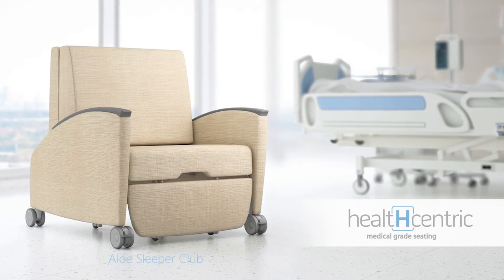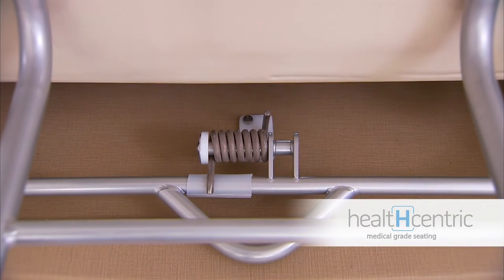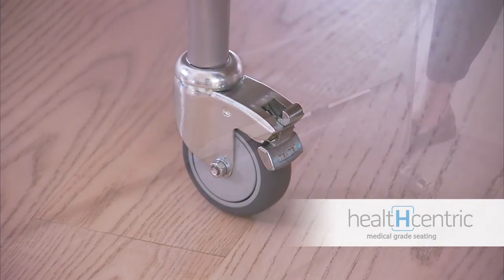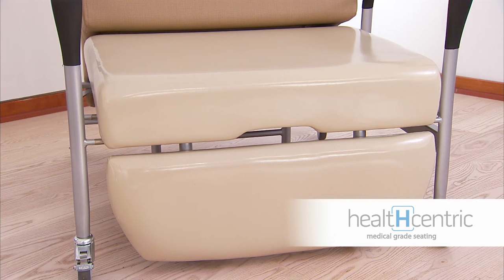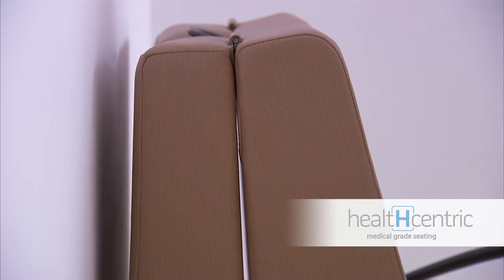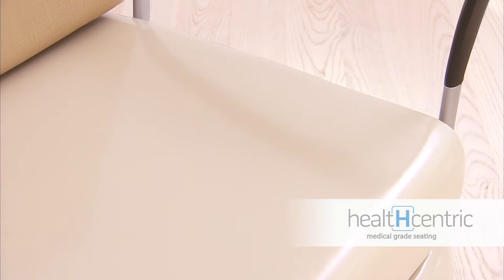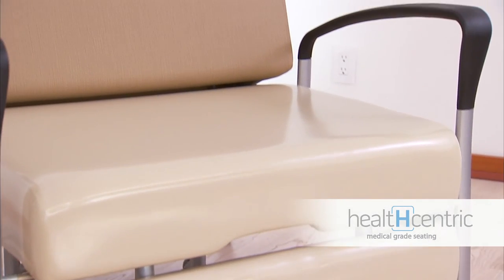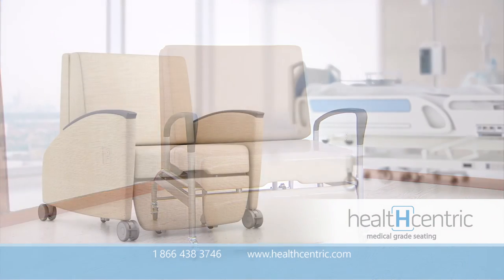Aloe Sleeper Chairs by healtHcentric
Aloe Sleeper Chairs are durable, easy to clean and intuitive to use. A favorite with healthcare staff, the Aloe Sleeper Chair effortlessly
converts from a chair into a bed. With minimal mechanical parts, its intuitive, patent-pending design and easy handling or assistance.
Simple to clean, Aloe Sleeper Chairs are constructed from one solid piece of metal, reducing the need for maintenance and repairs.
to finds out more about the Aloe Sleeper Chairs.